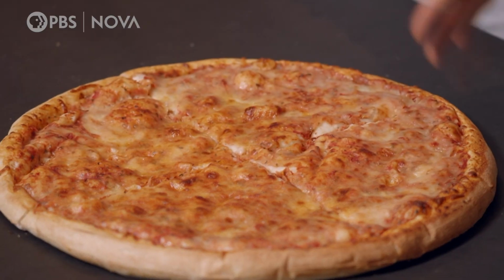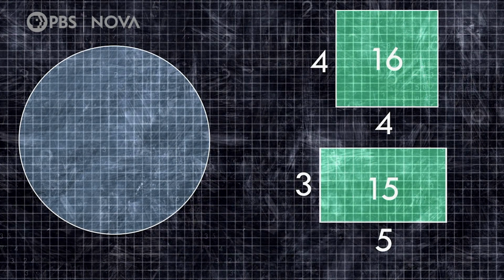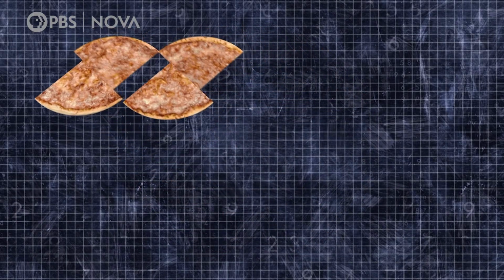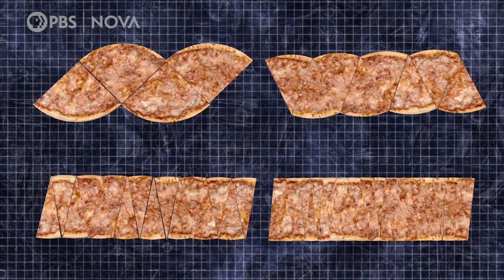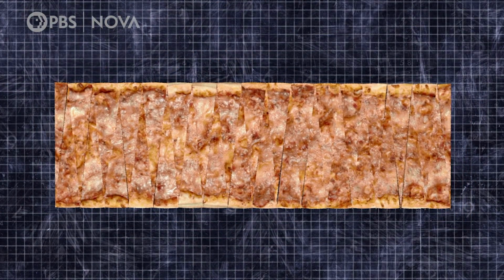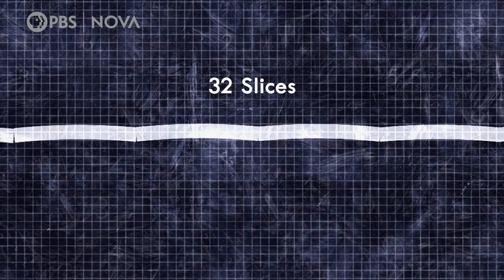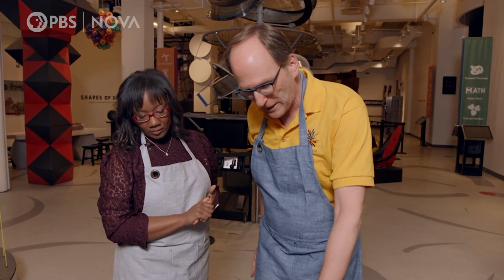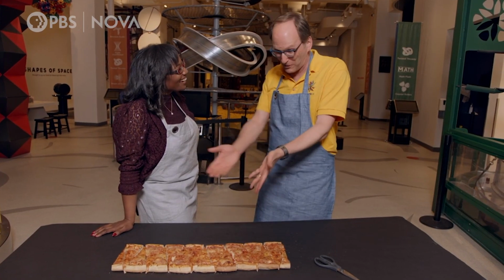The Area of a Circle, Explained with Pizza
One of the oldest calculus problems, finding the area of a circle, can be visualized by cutting a pizza into slices. Lots of slices.

Follow on social for more NOVA content!

This excerpt from a NOVA documentary is made possible by viewers like you.